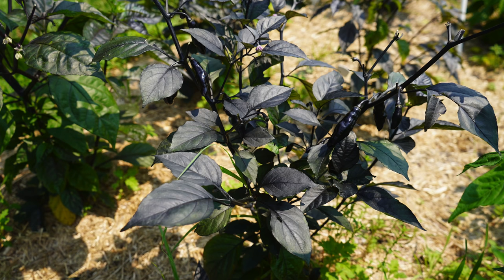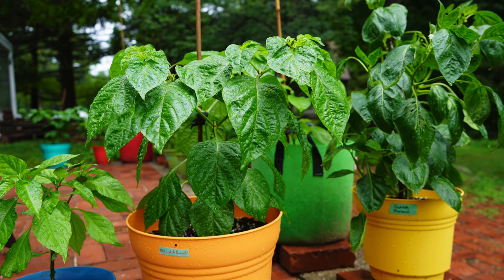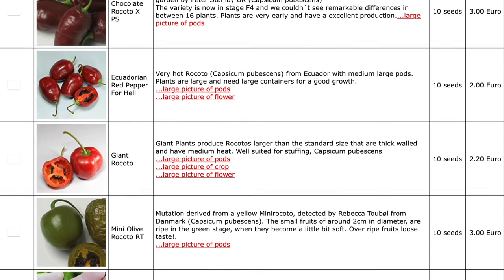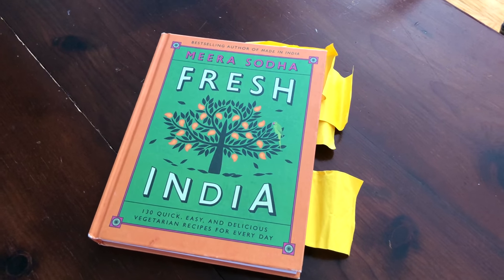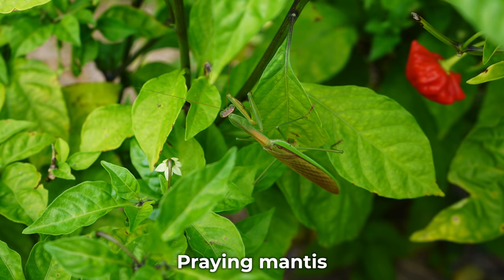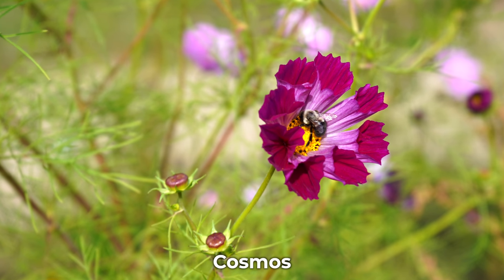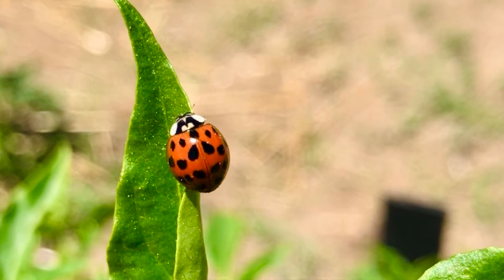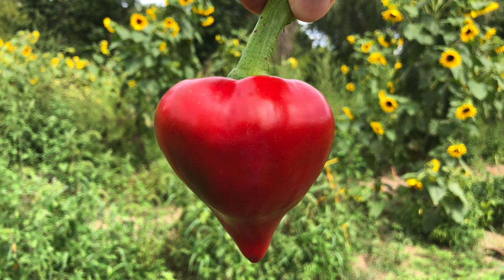Pepper Geek Q&A - Answering Your Questions! - Episode# 1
In today's video, we're answering a few of your general questions about growing peppers. A few of these questions are also just best practice for all vegetable gardens, so we hope you find some use out of our answers!

Timestamps:
0:00 Intro
0:20 What do you do to the soil before planting?
1:33 What are your favorite pepper seed retailers?
2:39 Are crosses more likely to inherit traits from the male or female plant?
3:30 What is your favorite spicy recipe?
4:31 How to attract beneficial insects
6:31 What are some good low-heat pepper varieties?